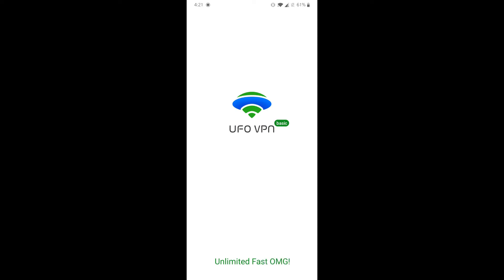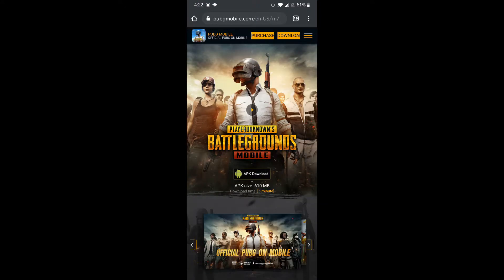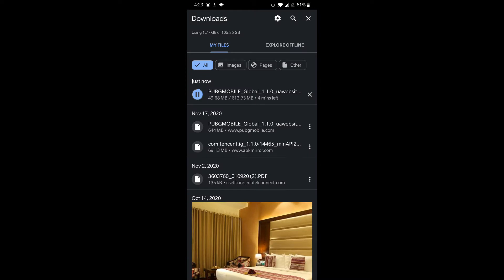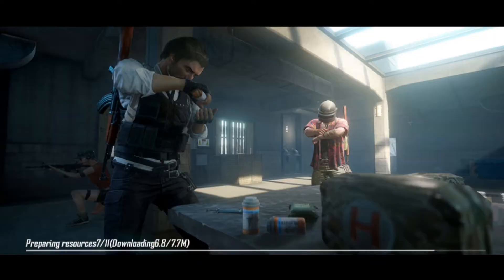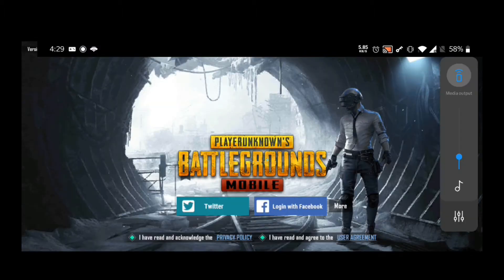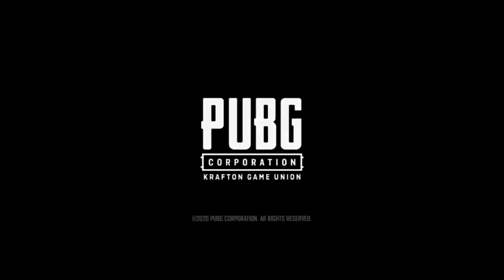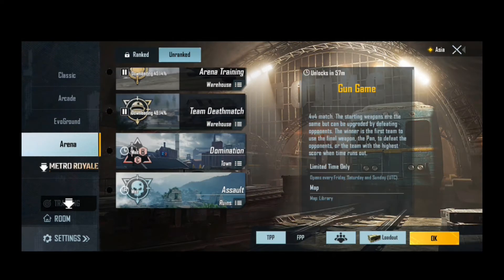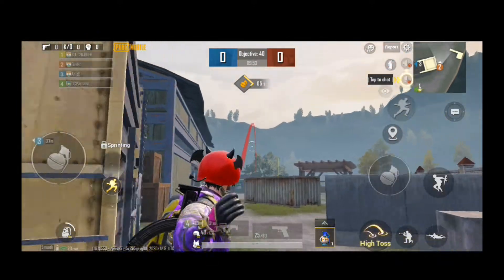How to play Pubg without VPN? | Indian Edition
Hey guys, In this video I have explained how you can play PubG without VPN at very good ping.
Hit Like.